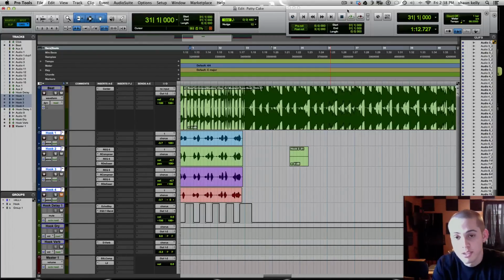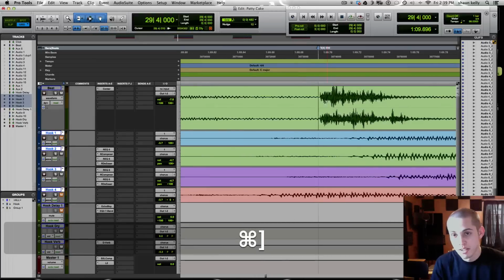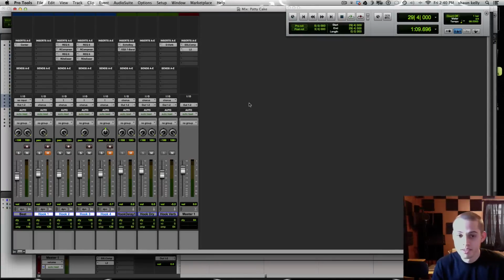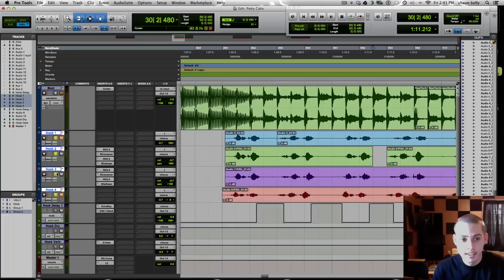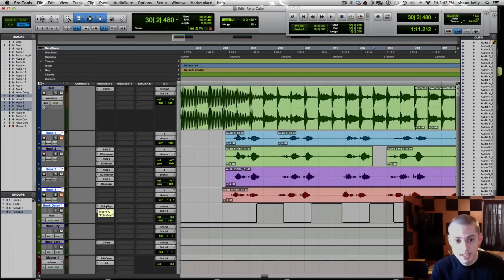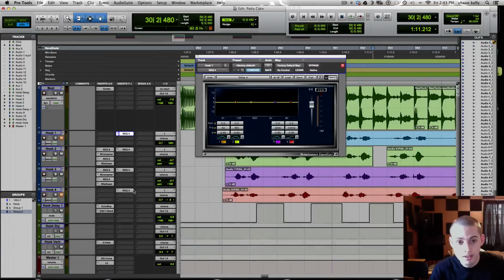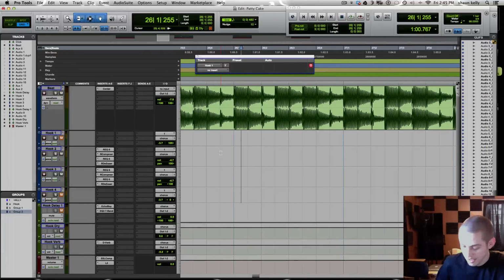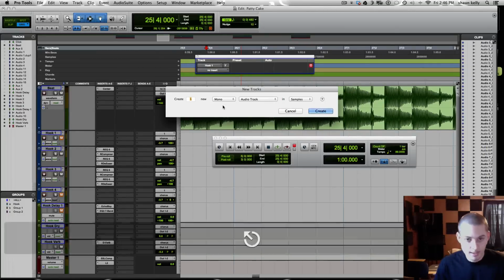Pro Tools Shortcuts for Mac- Speed up your sessions with Pro Tools shortcuts